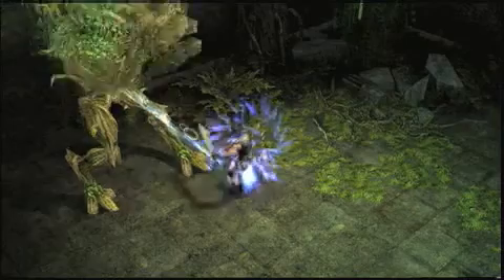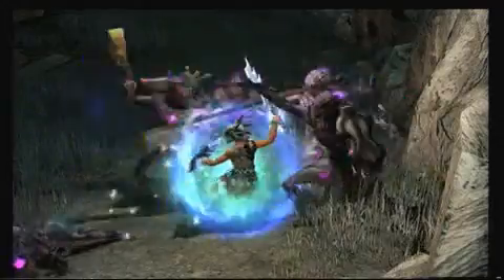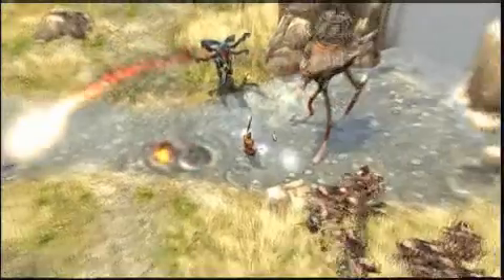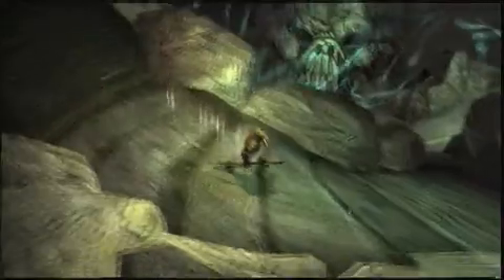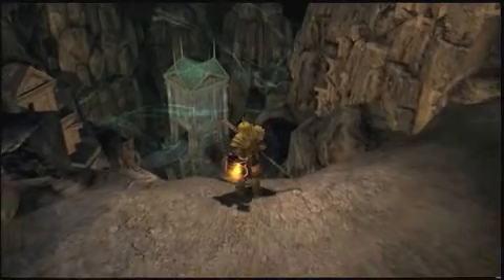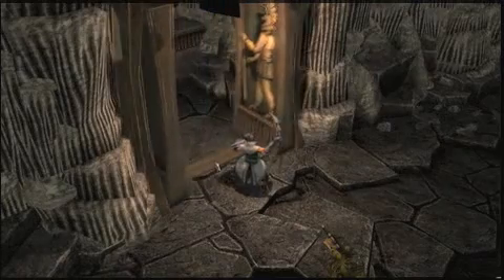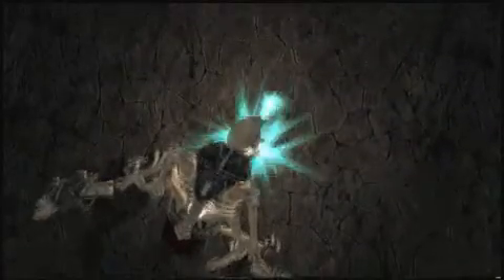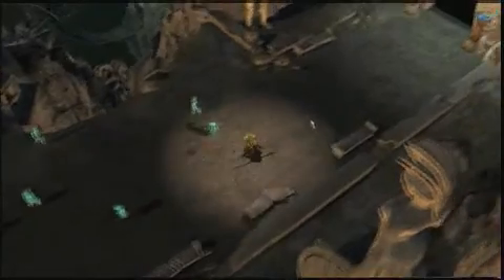Titan Quest Immortal Throne Devdiary 3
2007 Апрель